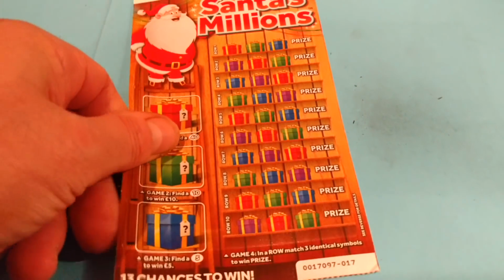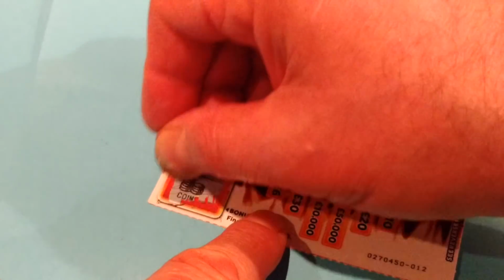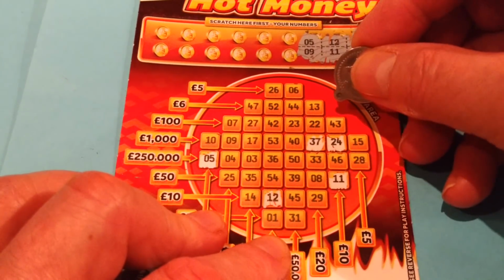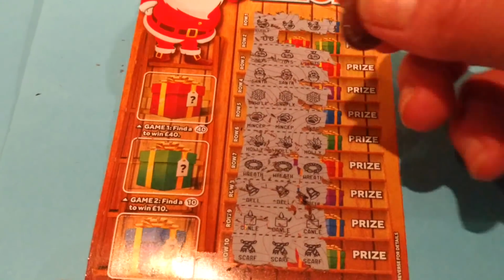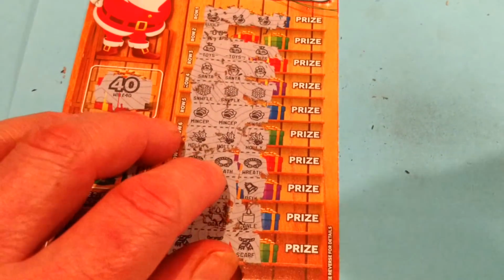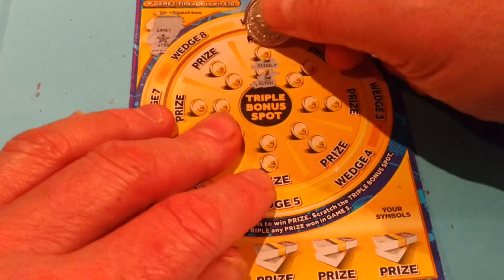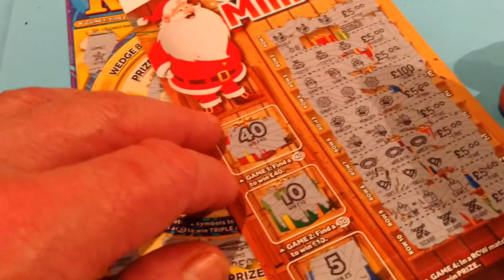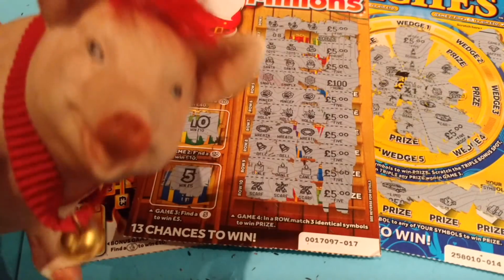🖤Oct.2016 Wow!..BIG XMAS WINNER...Wow!...Millionaire Scratchcards...with Piggy..Here We GoooOOO!!!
Wow!...What a nice Winner Coming Up. Oh!Boy...Piggy's Getting Lots of Grub Tomorrow. ?